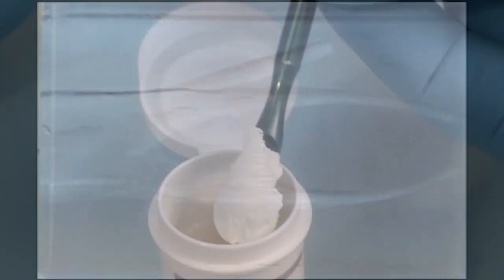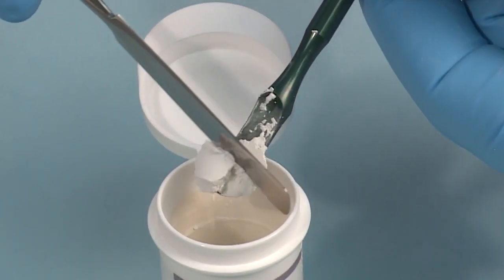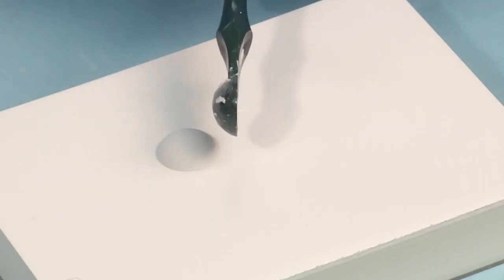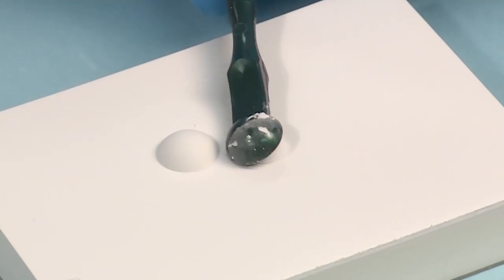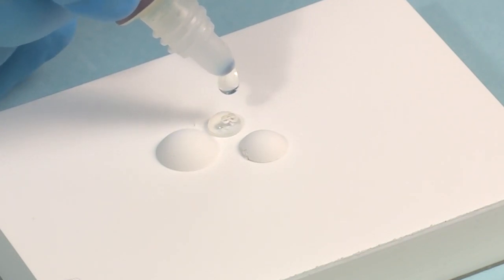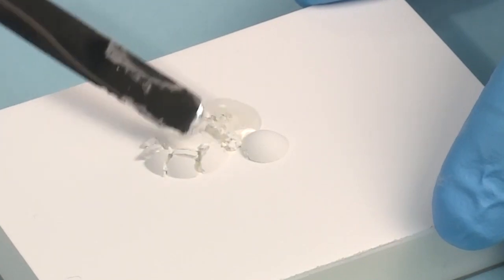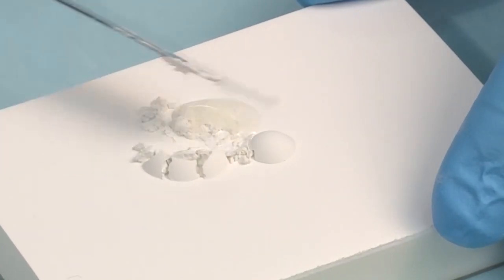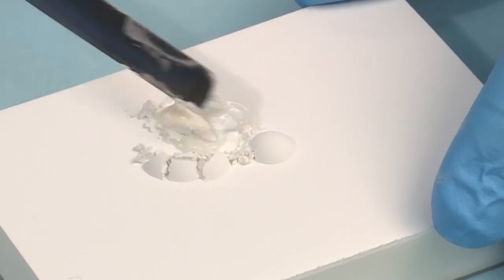How to use MTAFlow™ repair cement for root canal deviations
Learn how to use Endo-Eze™ MTAFlow™ repair cement to correct a root canal deviation. MTAFlow cement can be delivered using Ultradent’s syringes and tips, ensuring precise placement for effective treatment.

• Bioactive properties to promote healing
• Ultrafine-grained powder and proprietary gel medium for smooth consistency
• Resists washout
• Sets quickly
• Adaptable mixing ratio based on procedure
• Thin consistency can be precisely delivered into the canal with a 29 ga NaviTip™ tip for apexification and apical plug